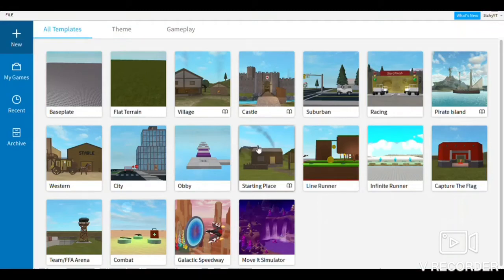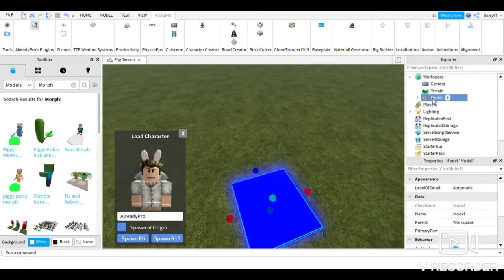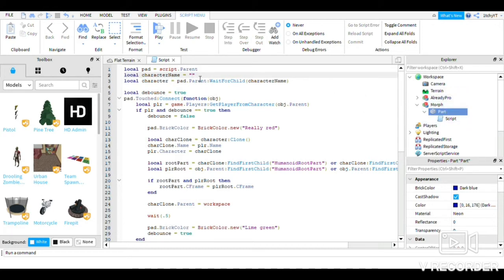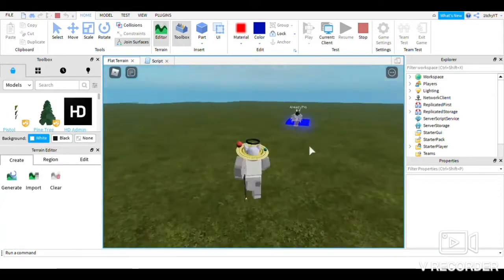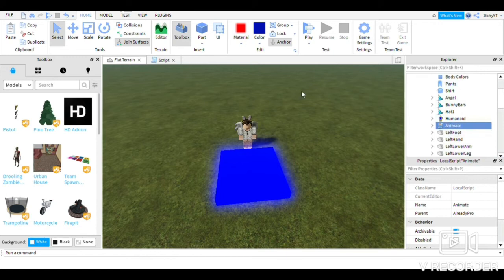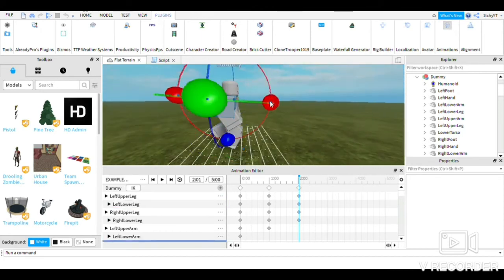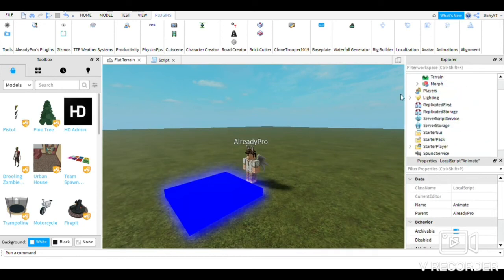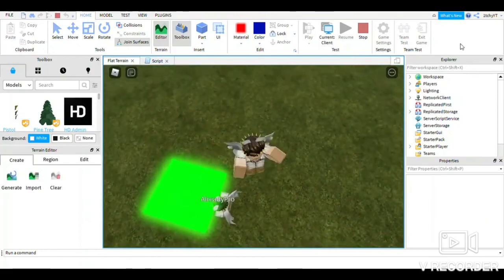How to make a Morph in Roblox Studio!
Here's the Morph Script: local pad = script.Parent
local characterName = "Insert Character Model Name Here"
local character = pad.Parent:WaitForChild(characterName)

local debounce = true
pad.Touched:Connect(function(obj)
    local plr = game.Players:GetPlayerFromCharacter(obj.Parent)
    if plr and debounce == true then
        debounce = false

        pad.BrickColor = BrickColor.new("Really red")

        local charClone = character:Clone()
        charClone.Name = plr.Name
        plr.Character = charClone

        local rootPart = charClone:FindFirstChild("HumanoidRootPart") or charClone:FindFirstChild("Torso")
        local plrRoot = obj.Parent:FindFirstChild("HumanoidRootPart") or obj.Parent:FindFirstChild("Torso")

        if rootPart and plrRoot then
            rootPart.CFrame = plrRoot.CFrame
        end

        charClone.Parent = workspace

        wait(.5)

        pad.BrickColor = BrickColor.new("Lime green")
        debounce = true
    end
end)